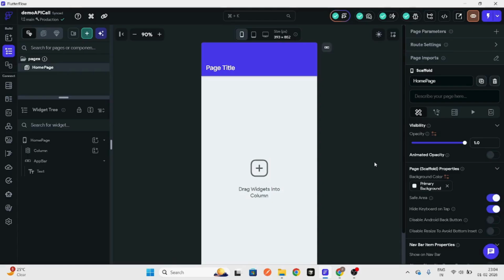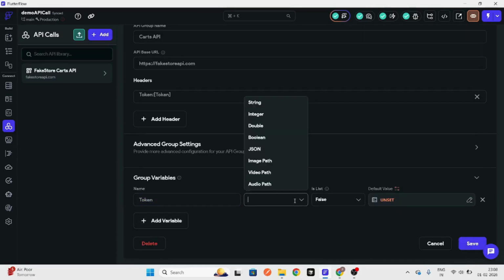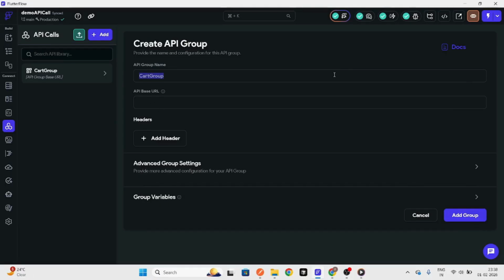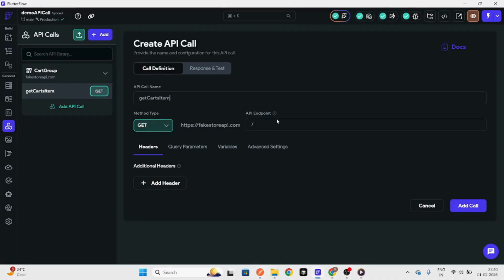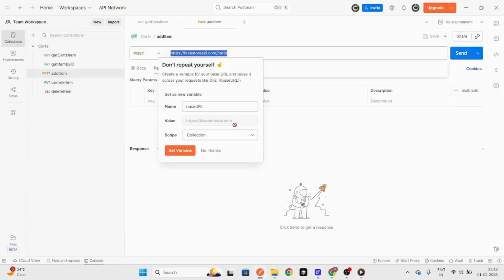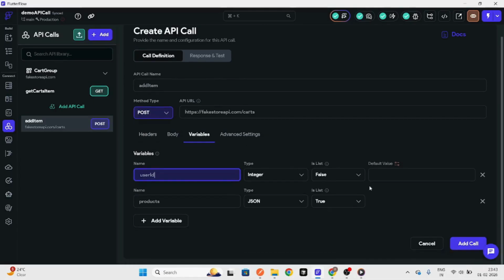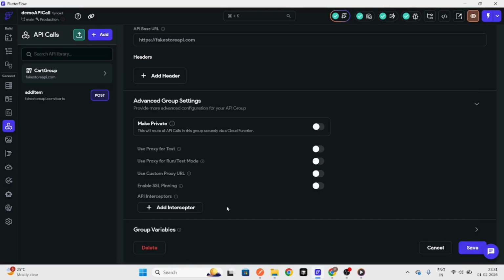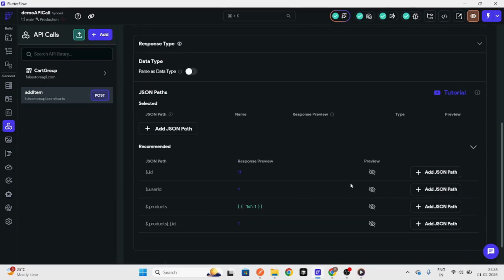API Calls in FlutterFlow 🚀 | 3 Ways to Create & Use APIs (Beginner Friendly)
In this video, we deep dive into **API Calls in FlutterFlow** 🚀
You’ll learn **3 different ways to create and use APIs in FlutterFlow**, explained step-by-step in a simple and beginner-friendly way.

📌 What you’ll learn in this video:
• What API calls are in FlutterFlow
• 3 different ways to create APIs in FlutterFlow
• How to connect APIs with your FlutterFlow project
• Common mistakes to avoid while using APIs

This video focuses on **creating and calling APIs**.

👉 In the **next video** , I’ll show:
• How to pass API response
• How to bind API data to UI widgets
• Display dynamic data in FlutterFlow UI